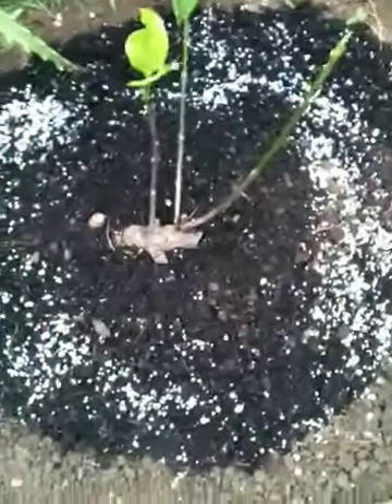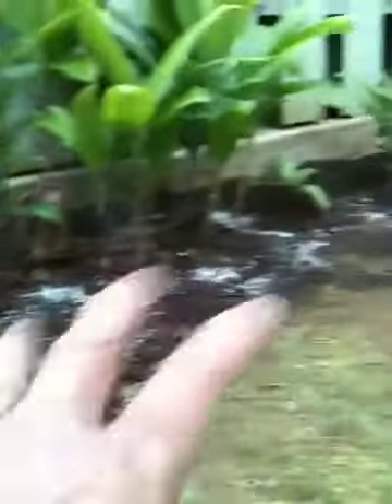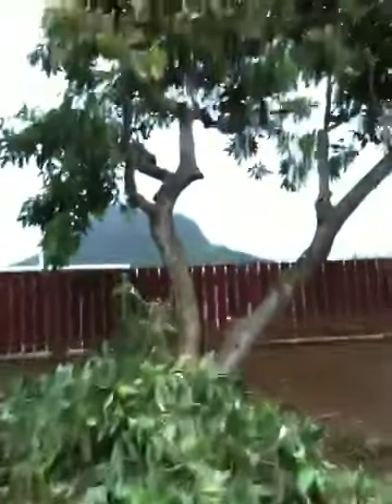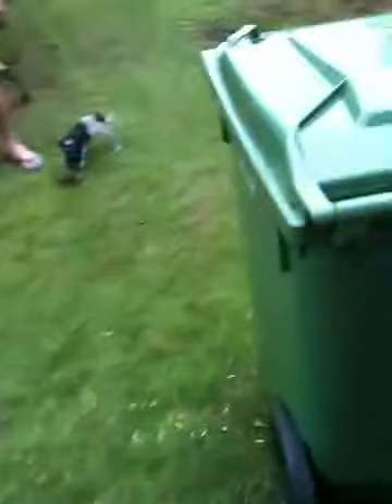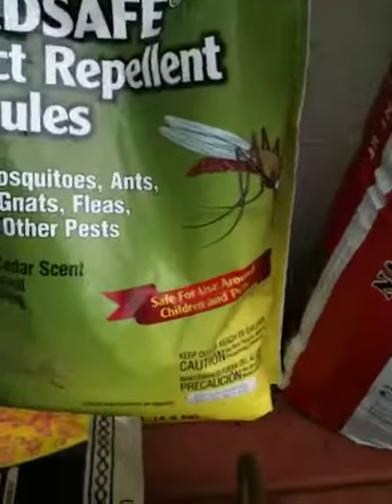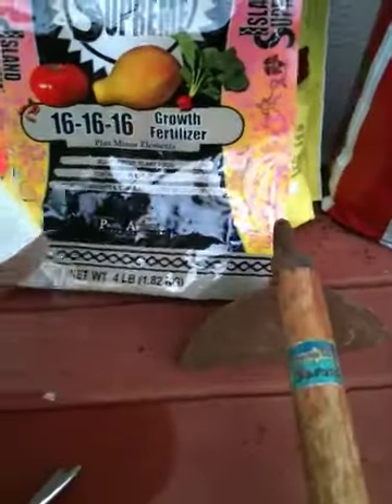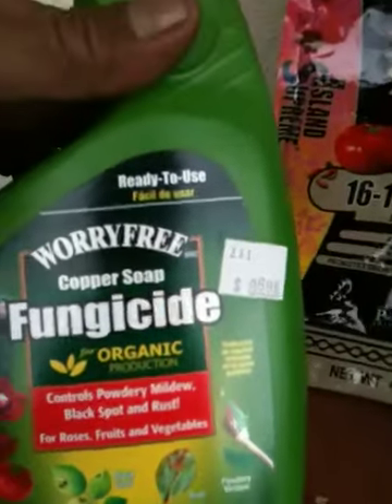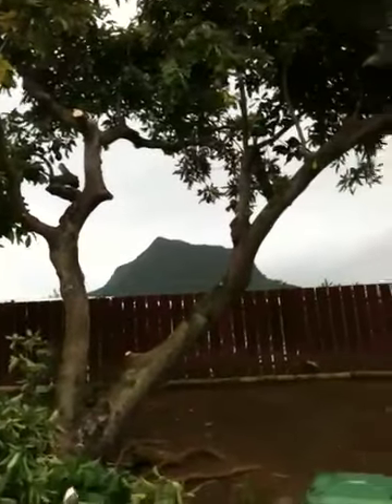Yard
With Mrpaka